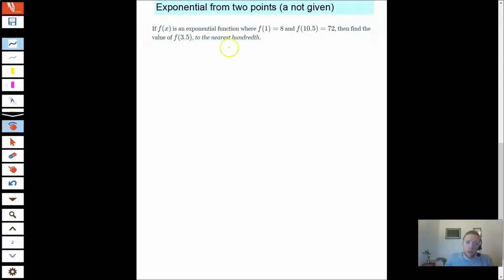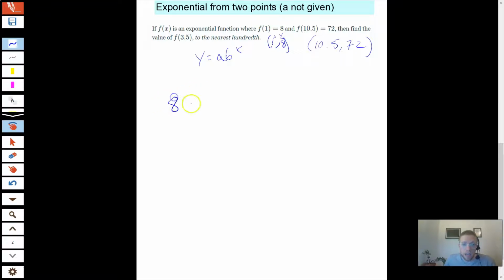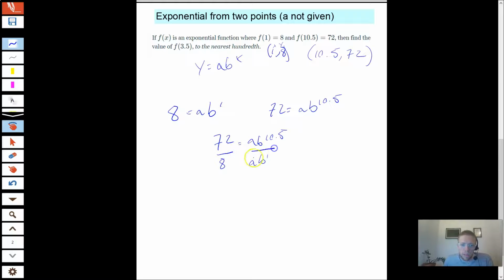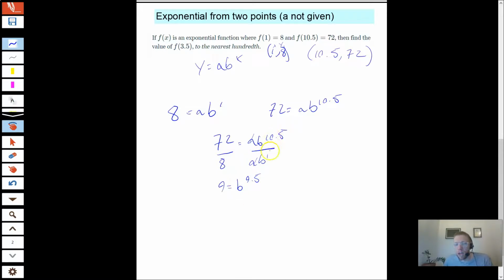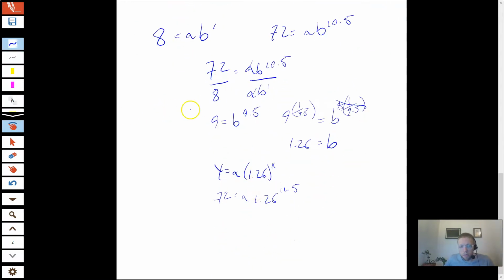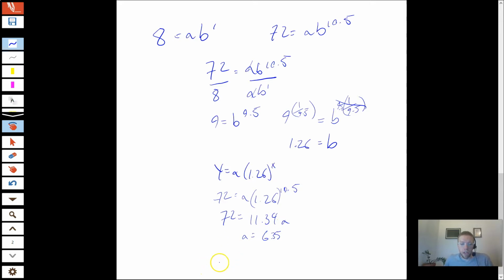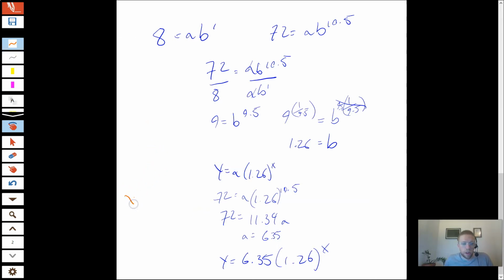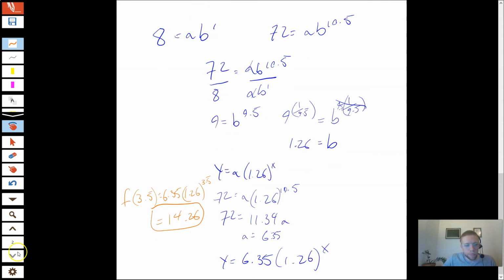PC 1.1.3 Writing Exponential Functions from two points (no a